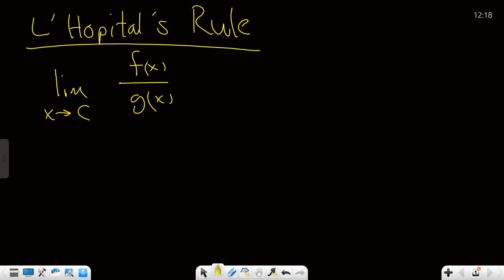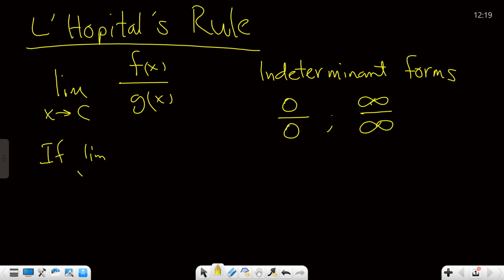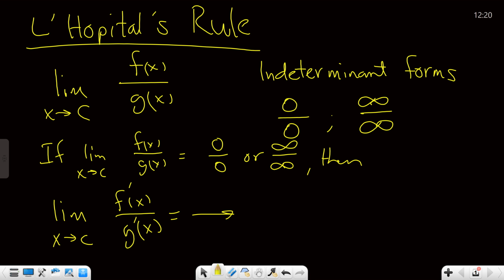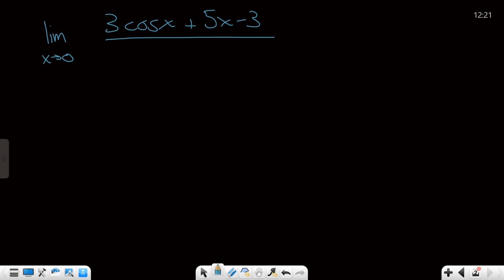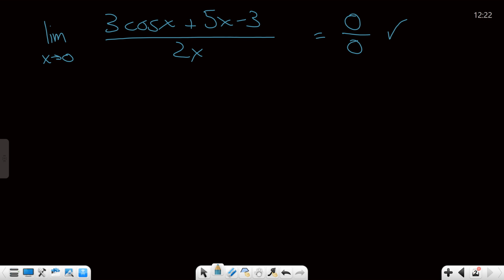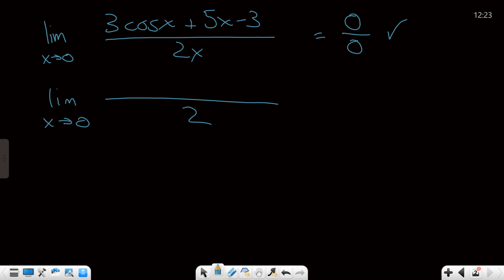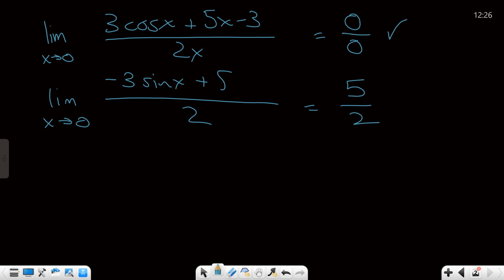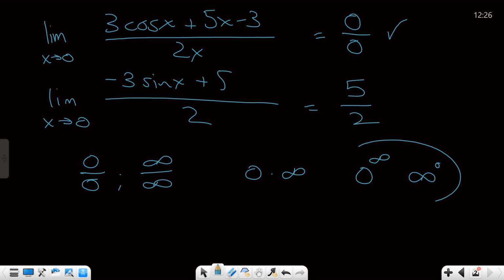The Hospital (L'Hopital's Rule)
How to find a limit using L'Hopital's Rule.